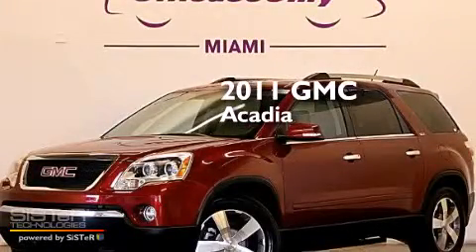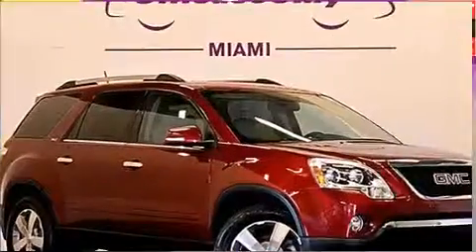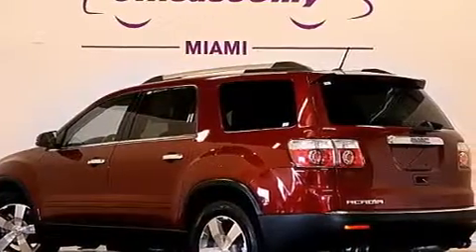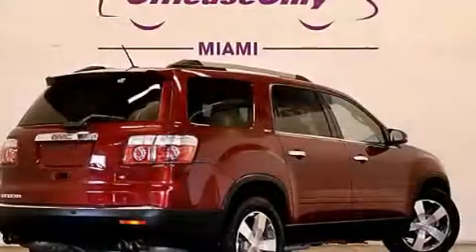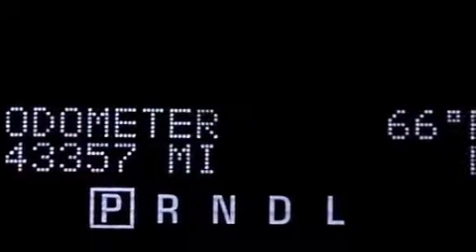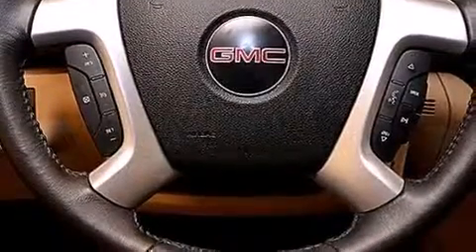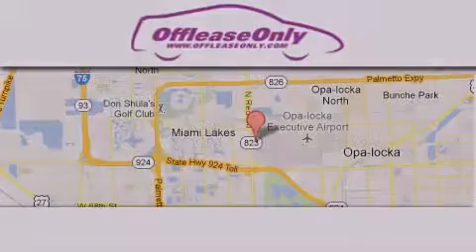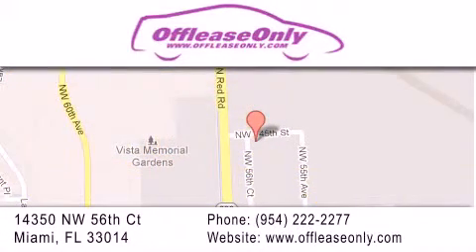2011 GMC Acadia Ft Lauderdale FL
We have been honored to serve the Miami FL area , we promise that your experience at our dealership will exceed your expectations ! Year : 2011 Make : GMC Model : Acadia Engine : Gas V6 3.6L/220 Trans . : Automatic Exterior : Red Jewel Tintcoat Miles : 43,355 Interior : Cashmere Stock : 65448 OffLeaseOnly Miami 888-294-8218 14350 NW 56th Ct.